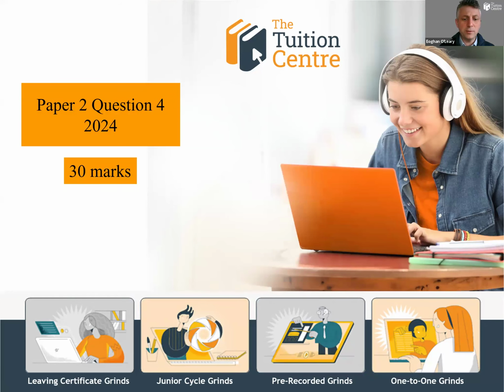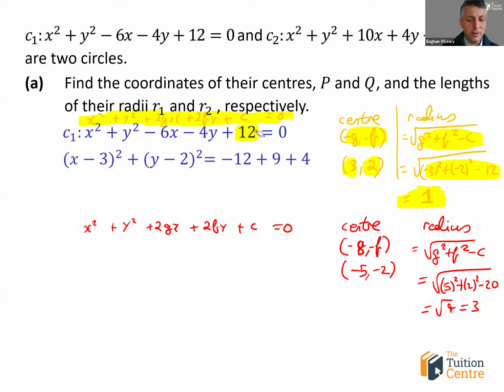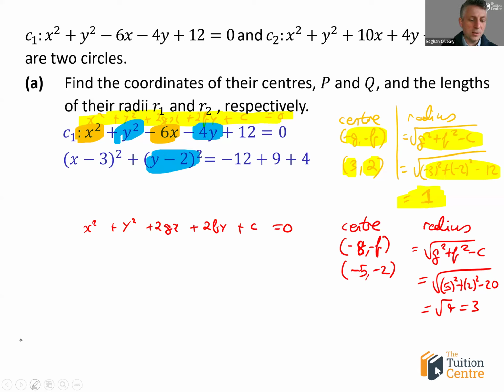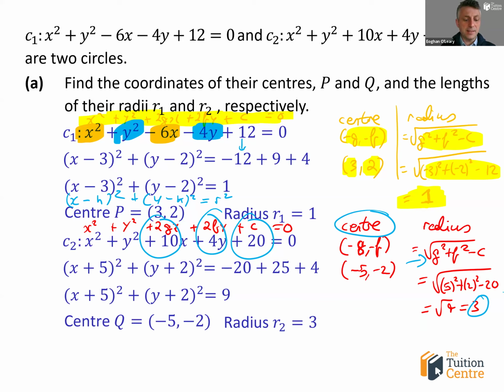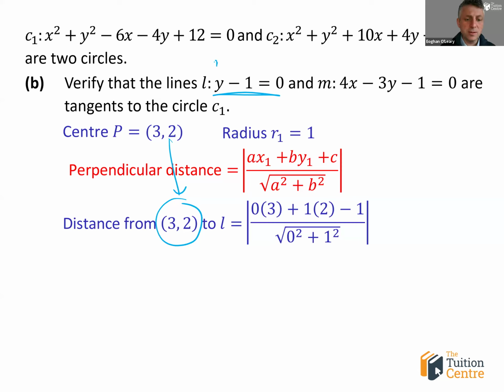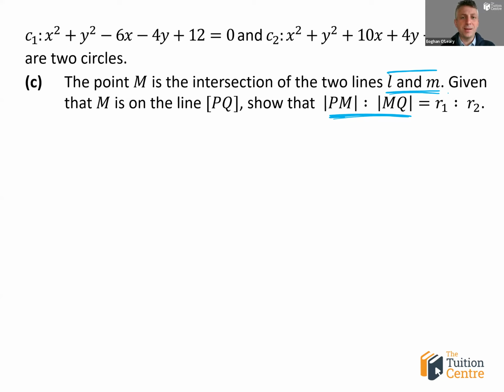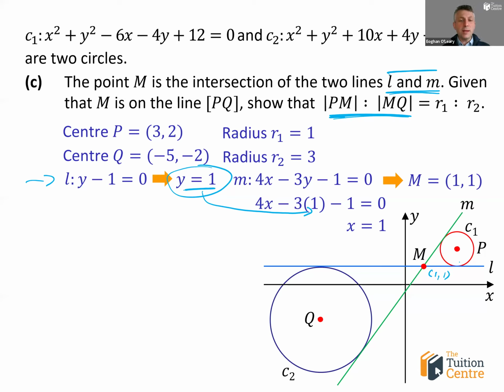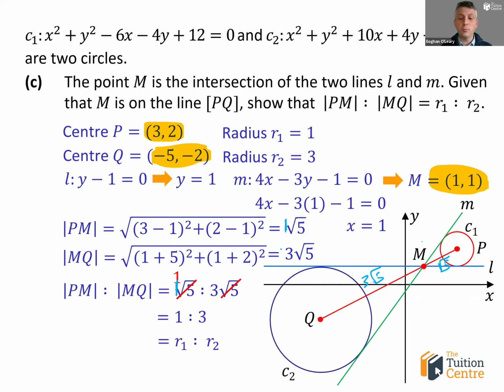2024 P2 Q4 TTC HL LC Maths Pre